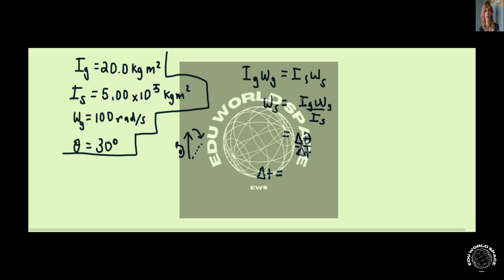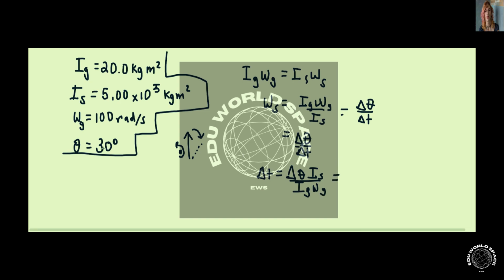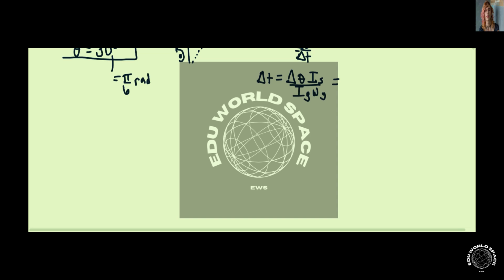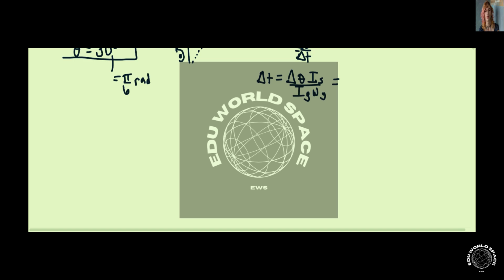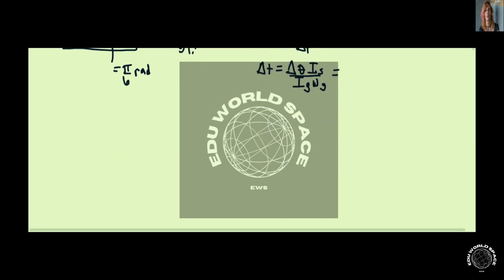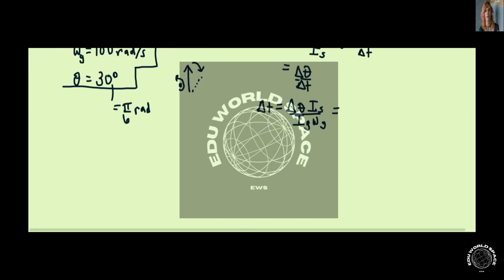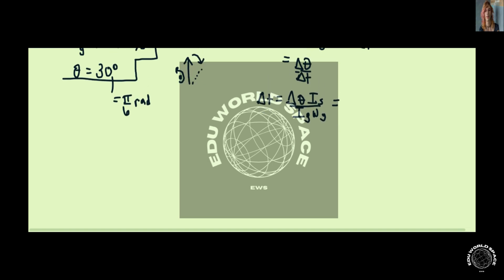A spacecraft is in empty space. It carries on board a gyroscope with a moment of inertia of about th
A spacecraft is in empty space. It carries on board a gyroscope with a moment of inertia of about the axis of the gyroscope. The moment of inertia of the spacecraft around the same axis is . Neither the spacecraft nor the gyroscope is originally rotating. The gyroscope can be powered up in a negligible period of time to an angular speed of 100 rad/s. If the orientation of the spacecraft is to be changed by , for what time interval should the gyroscope be operated?